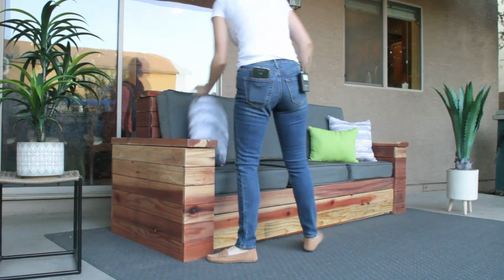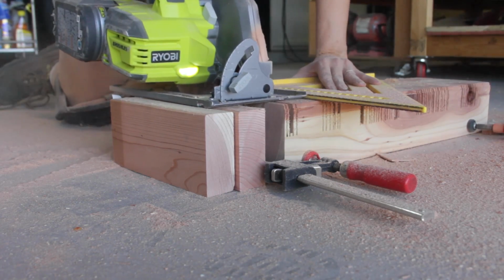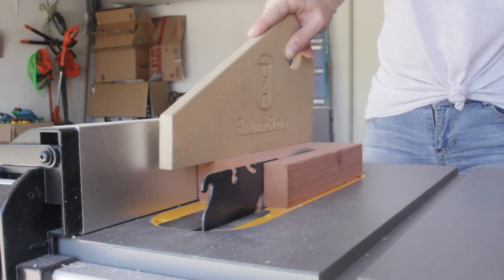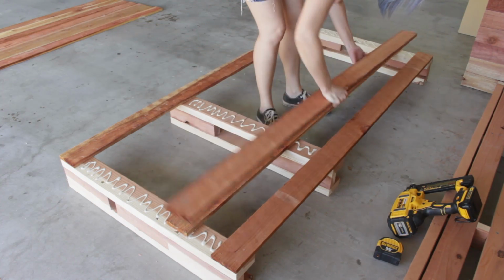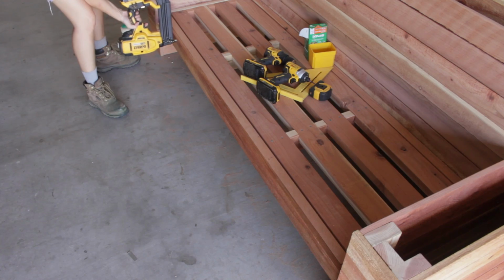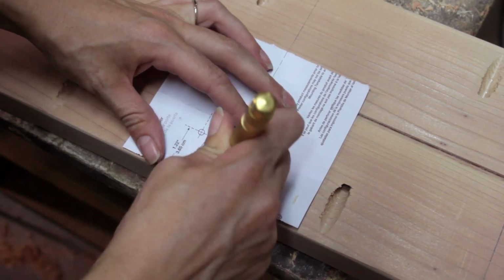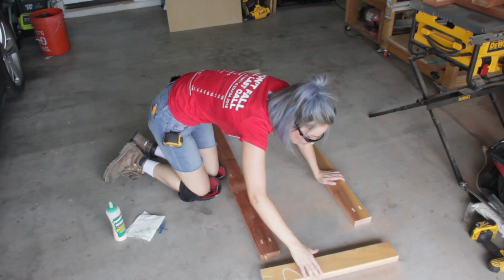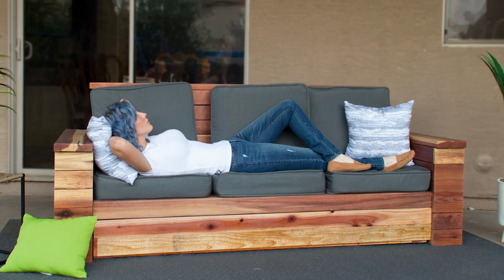DIY Outdoor Sofa with HIDDEN STORAGE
Outdoor furniture is expensive! Follow along as I show you how to make a DIY Outdoor sofa / couch with hidden storage. Never worry about your cushions getting rained on or blown away again. This is a simple woodworking tutorial that can be built in a weekend with limited tools.